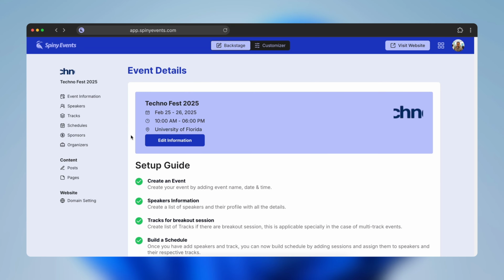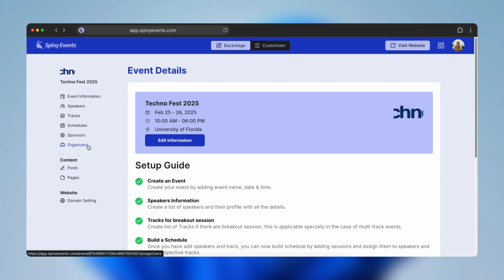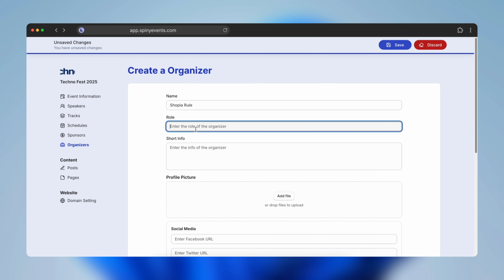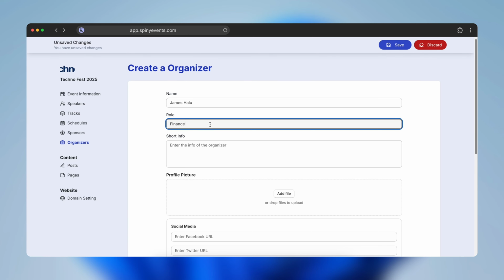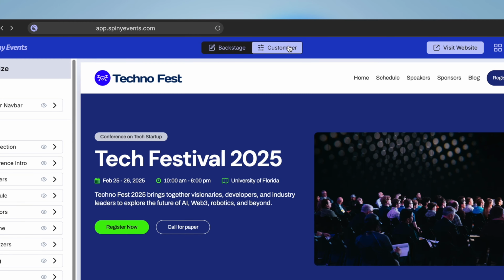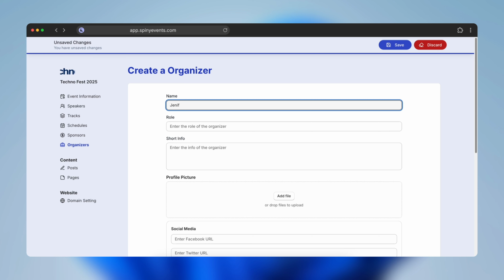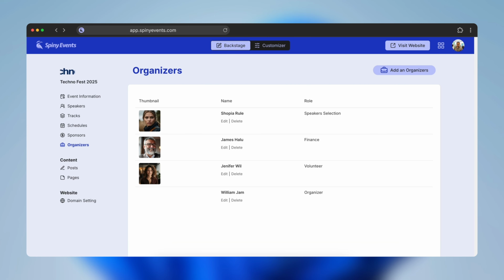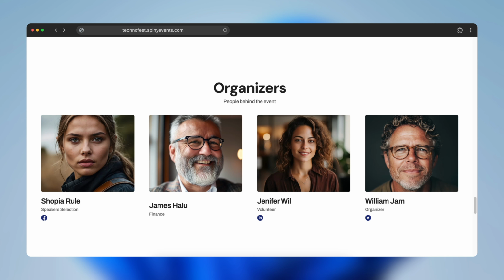7. How to manage Organizers Profile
In this video, we’ll walk you through the process of adding organizer profiles for your conference using Spiny Events. Showcasing the event organizers helps build credibility and gives participants a personal connection to the event.

We’ll cover everything from accessing the Organizers section in the dashboard, adding organizer details like their name, role, bio, profile picture, and social media links, to managing and displaying their profiles on your website.

By the end of this tutorial, you’ll be able to effortlessly add and manage organizers, ensuring your conference website looks professional and well-structured. Let’s get started!